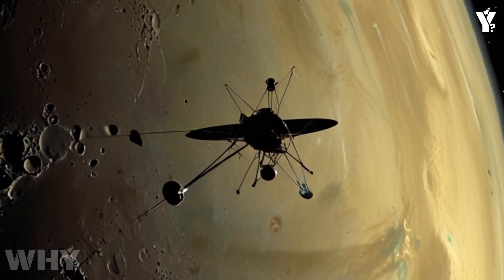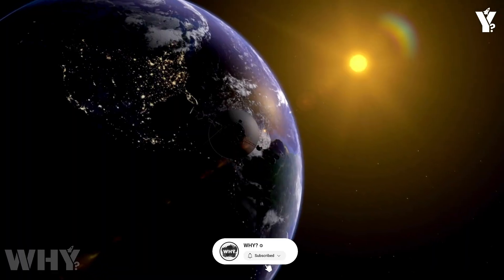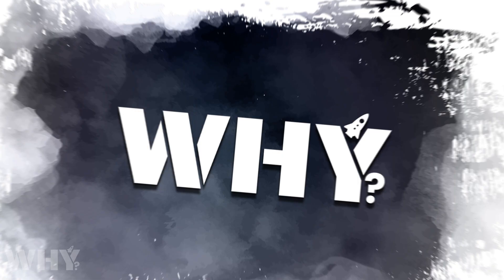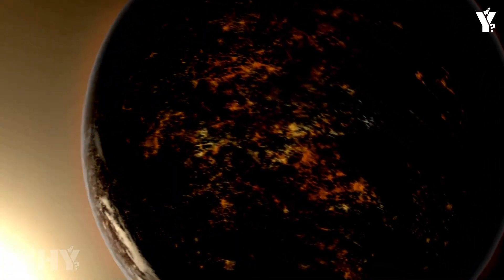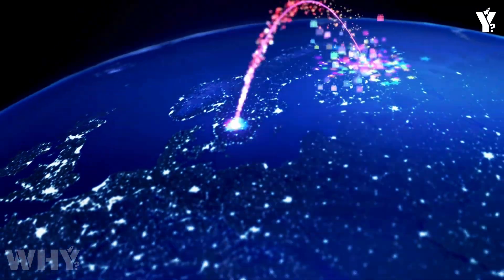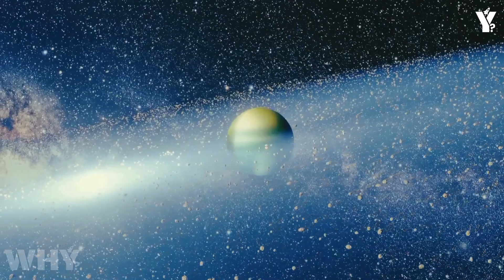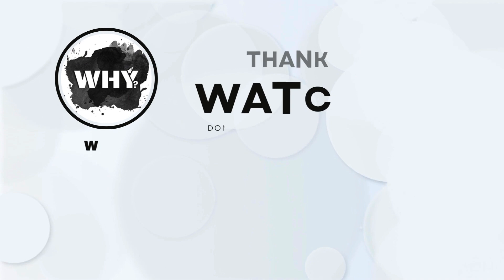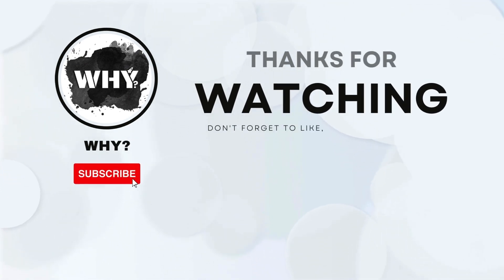Voyager 1’s Hidden Transmission CONFIRMS what WE ALL FEARED!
🚀 Welcome to the intriguing world of "Why?" 🌌

For nearly five decades, Voyager 1 has been drifting further and further away from everything we know, from everything we’ve ever touched. It left Earth carrying humanity’s voice, our hopes, our songs, and a golden invitation to the stars. And for all these years, it’s moved through the dark in silence, whispering only data back to Earth—nothing unusual, nothing unexpected. Until now.
In May 2025, something changed. A signal was received. Not noise. Not static. But a strange, distorted transmission coming from the edge of interstellar space. At first, it seemed like a malfunction. A technical hiccup in a dying machine. But then the scientists looked closer. They noticed something they couldn’t explain. A pattern. A loop. A rhythm that didn’t belong to any Earth-born system.
And that’s when the fear began. Not because the spacecraft was failing… but because, maybe, it wasn’t failing at all. Maybe Voyager 1 had finally been noticed. And maybe… it was trying to tell us what it found.

🚀 Embark on a journey into the marvels of "Why?" as we delve into our quest for answers!

Unveil the secrets hidden in plain sight, exclusively on "Why?" – where each question sparks a thrilling journey into the realms of science and beyond. Why? 🚀